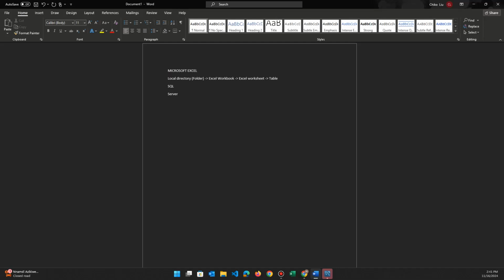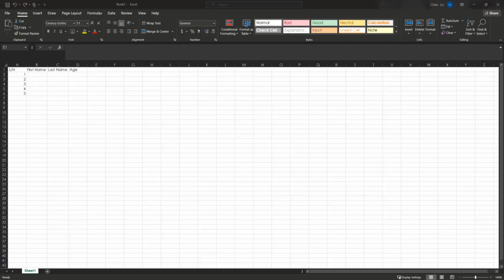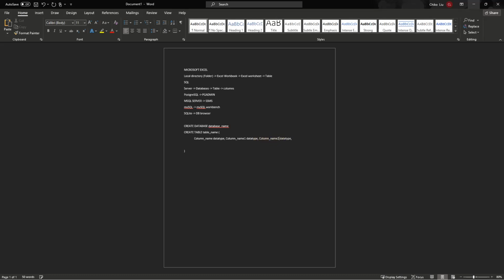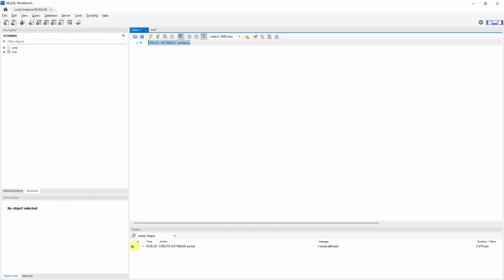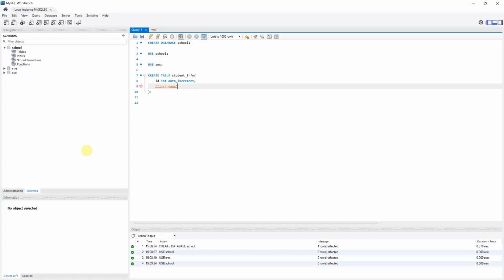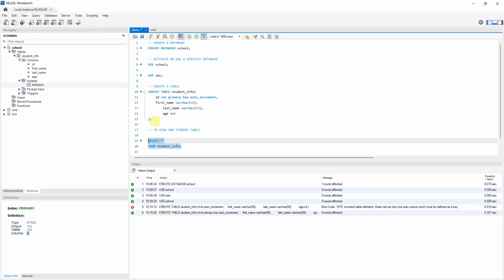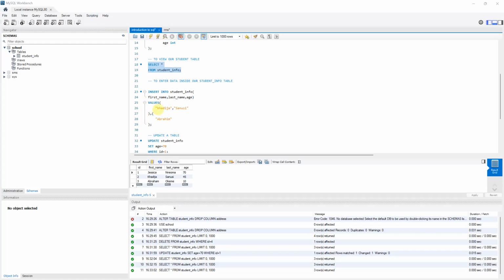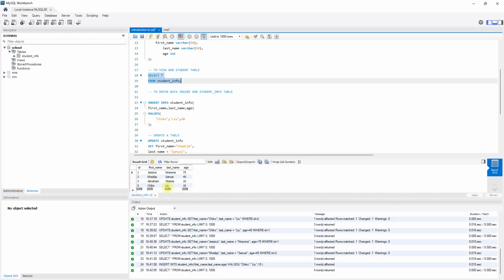Part 15 - Introduction to mySQL: Basics